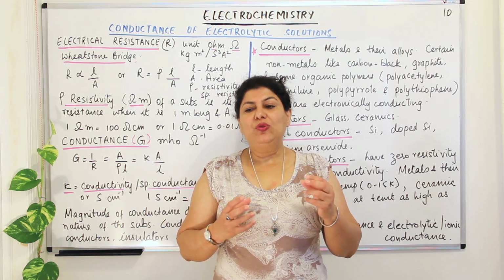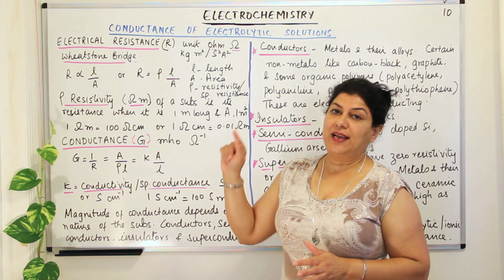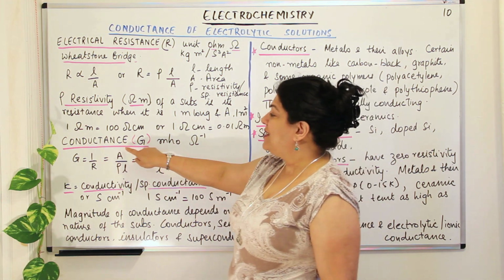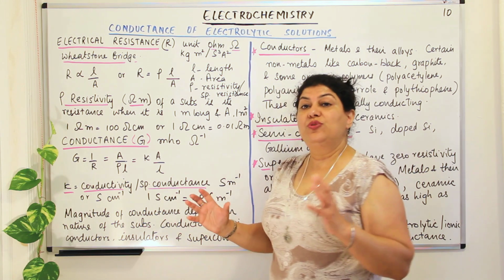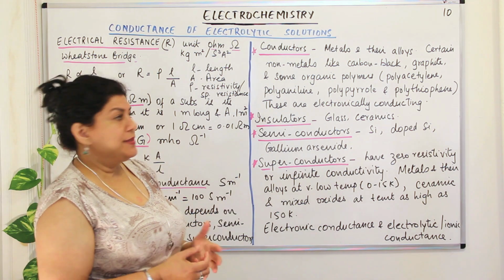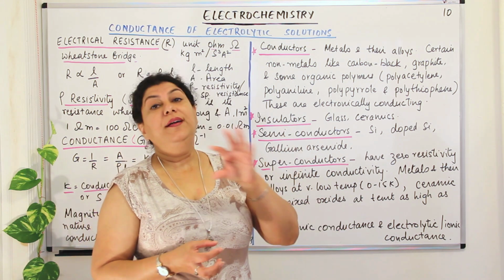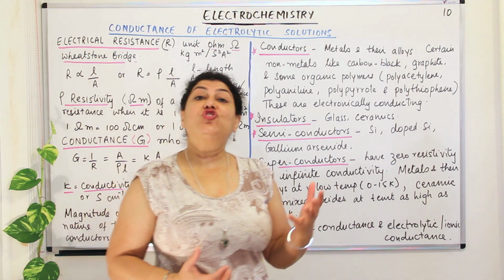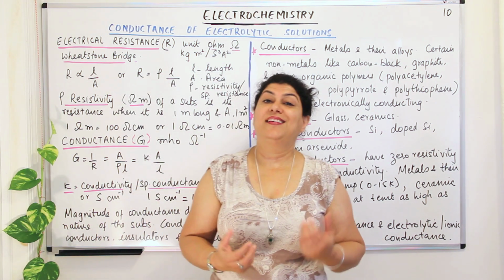Conductance of Electrolytic Solutions - Electrochemistry (Part 10)